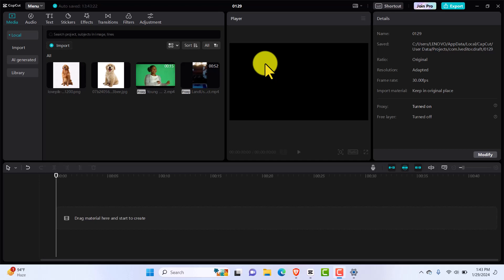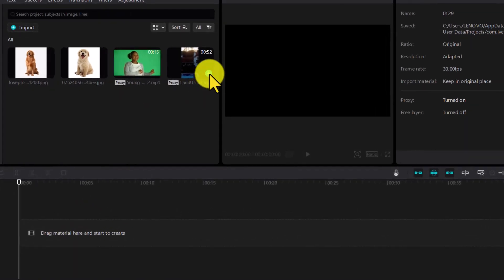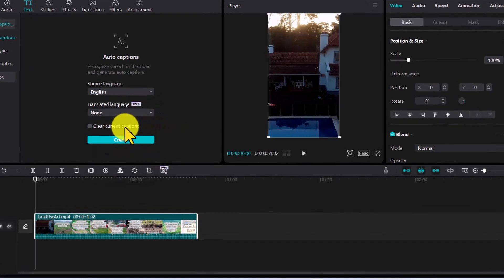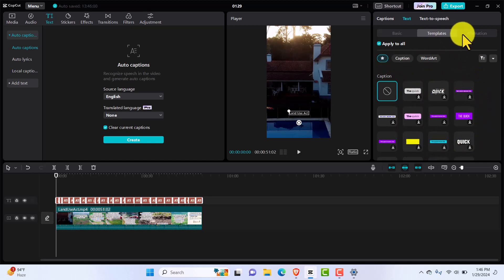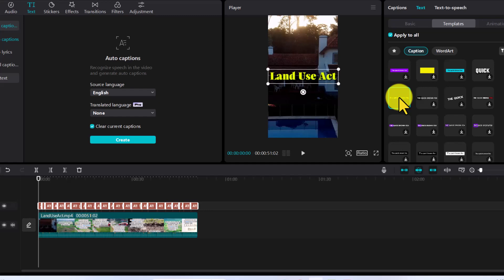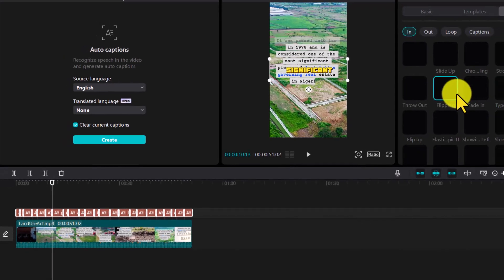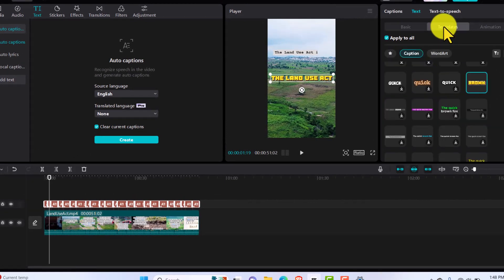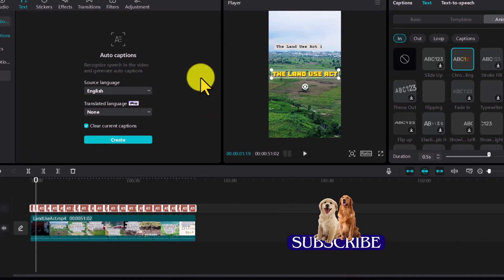Capcut Subtitle Tutorial Pc App: Step-by-Step Mastering Guide 2024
Are you looking to master the art of adding subtitles to your videos with CapCut on your PC? Look no further! This step-by-step tutorial will guide you through the entire process, ensuring you can create captivating videos with professional-looking subtitles.

In this tutorial, we will cover everything you need to know about using CapCut's subtitle feature on your PC. From importing your video clips to adjusting the timing and style of your subtitles, our guide will leave no stone unturned.

With CapCut's intuitive interface and powerful subtitle tools, you'll learn how to perfectly synchronize your captions with the dialogues, create eye-catching motion effects, and customize the font, size, and color to match your video's theme. Whether you're an aspiring filmmaker, content creator, or simply someone who wants to enhance their videos, this tutorial is packed with valuable tips and tricks to take your subtitle game to the next level.

By following our step-by-step guide, you'll gain the confidence to confidently navigate CapCut's subtitle tool, saving time and effort while producing professional-quality videos. Impress your viewers with seamless and engaging subtitles that elevate the overall viewing experience.

So, what are you waiting for? Let's dive into this comprehensive tutorial and become a master of CapCut's subtitle feature on your PC. Enhance the storytelling aspect of your videos and leave a lasting impression on your audience!